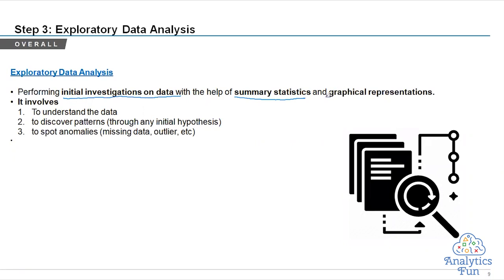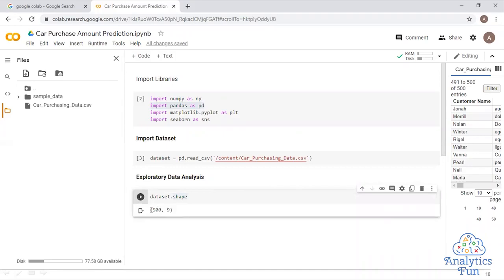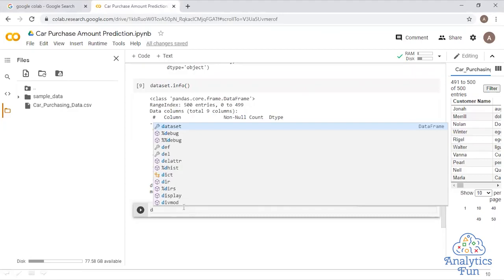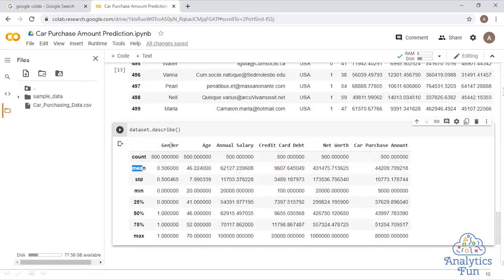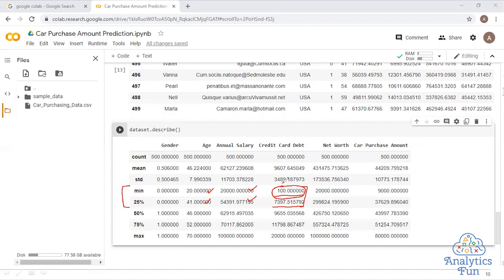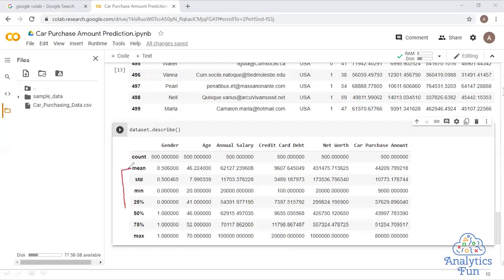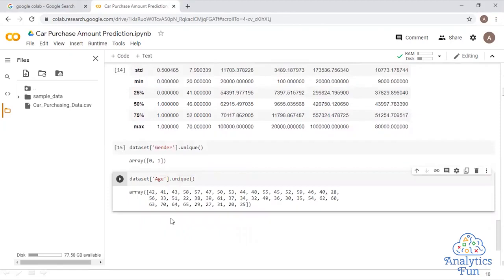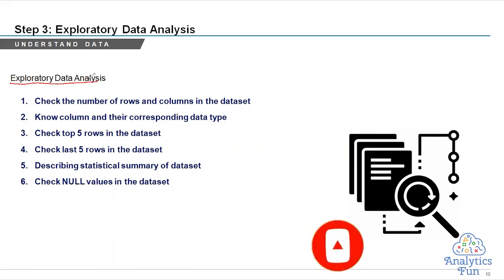Part 2 2020 DATA SCIENCE PROJECTS FOR BEGINNERS | Exploratory data analysis Python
This is a data science project for beginners in Python for predicting car purchase amount. Solving these data science projects step by step will help beginners gain the understanding of how to perform exploratory data analysis. Beginners are advised to perform exploratory data analysis in python along with the trainer rather than just watching the videos.

In this video, we will perform Exploratory Data Analysis in python:

Exploratory data analysis helps in performing initial investigations on data with the help of summary statistics and graphical representations.

Data Science Projects for beginners in Python to perform exploratory data analysis
0:34 Definition of Exploratory Data Analysis
1:43 Steps in EDA Analysis
3:09 Find out number of rows and columns in dataset through shape function (dataset.shape)
5:25 Information about dataset (dataset.info)
7:29 View top 5 rows in dataset through head (dataset.head())
8:04 View top 10 rows in dataset through head (dataset.head(10))
8:40 View last 5 rows in dataset through tail (dataset.tail())
9:04 View last 5 rows in dataset through tail (dataset.tail(10))
9:40 Describing statistical summary of the dataset (dataset.describe())
10:15 Data Interpretation
18:17 Check unique value in a dataset (dataset.unique())
19:19 Count the number of unique value in the dataset (dataset.nunique())
20:05 Check null values in a column (isna)
21:17 Conclusion

Join FREE Analytics Fun WHATSAPP GROUP to stay in touch with data science, machine learning and artifical intelligence

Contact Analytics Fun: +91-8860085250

We provide python for data science course and 'R' for data science course where we teach multiple real industry data science projects for beginners in python at a very affordable fees. Join us and get your dream data science job

Download data (FREE) - Analytics Fun offer more such data science projects for beginners in Python
“What Data Science projects should I make?” beginners ask?  Analytics Fun is here, with these amazing ideas for data science projects for beginners in 2020. So let’s start already!

Top Data Science Projects for beginners and step by step explanation including exploratory data analysis to build data science resume.
There is no such data science projects that are difficult. Data Science Projects for beginners are the perfect way to improve your skills and progress towards their mastery. Start the project and begin with exploratory data analysis

These data science projects for beginners series in python are the ones that are trending in 2020. They will surely lead you to success and beginners will perform lot of exploratory data analysis in such projects.
Many beginners have asked us to create video series on data science projects for beginners series so that they can showcase some data science projects in resume.

Hence, in this video series, Analytics Fun Team will discuss interesting data science projects for Beginners in Python so that you can get your dream job. These python projects will help beginners to build data science resume. In the python interview, beginners can talk about the various steps in the exploratory data analysis. Also, these data science projects for beginners in python can be presented in your data science interview

The data science projects for beginners series is meant so that even a fresher or a beginner who have absolutely no knowledge of data science can learn from scratch. We will help you to perform exploratory data analysis from scratch so that beginners can perform data science projects step by step in python easily.